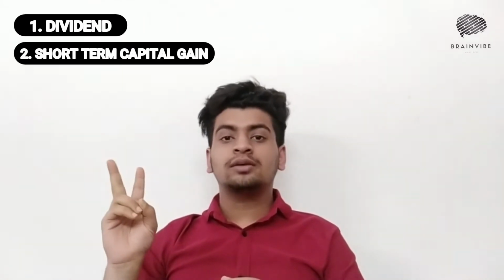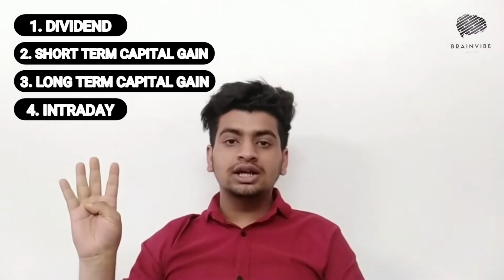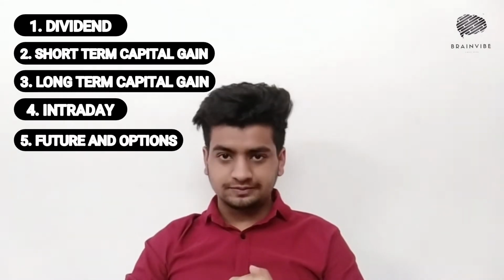How the Tax imposed on Profit from Investments | Tax Saving Tips 2022 | Brainvibe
We all know that Income from salary, rental income and business income is taxable. But what about income from sale or purchase of shares ?  If you invest in Shares, Mutual Funds, Bonds, Debentures, Preference Shares and many more other instruments, you may earn a certain income or profit from it. If so, you need to pay tax on this income/profit. This tax is called Tax on Profit from Investments .

00:00  Intro
00:25  What is the type of Income from Stock Market  ?
00:48  Taxation on Dividends
01:20  Taxation on Short Term Capital Gains
01:48  Taxation on Long Term Capital Gains
02:35  Taxation on Taxation on Intraday
03:00  Taxation on Taxation on  Futures and Options
03:35  Taxation on Taxation on  Mutual Fund , Debt Fund and Index Funds

|| ANTI-PIRACY WARNING ||

This content is Copyrighted to BrainVibe . Legal action will be taken against those who violate the copyright of the same